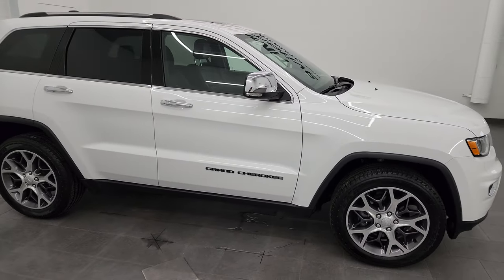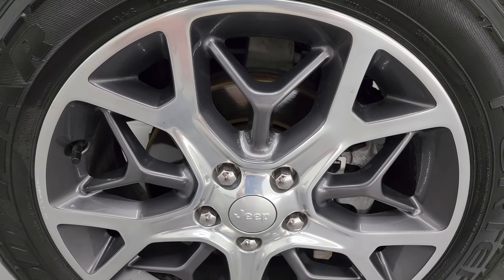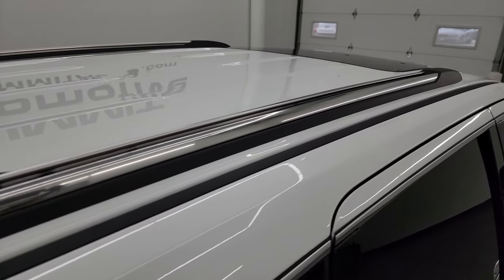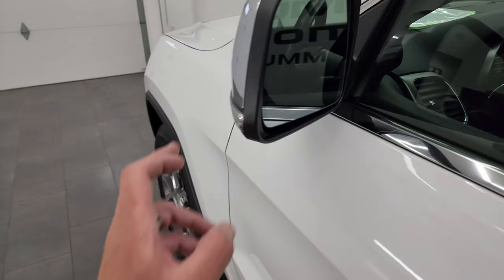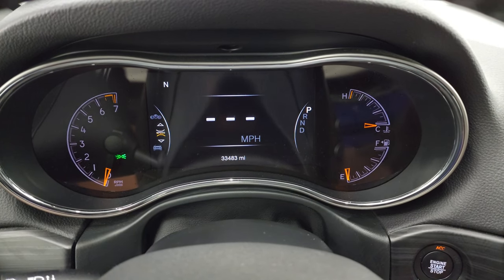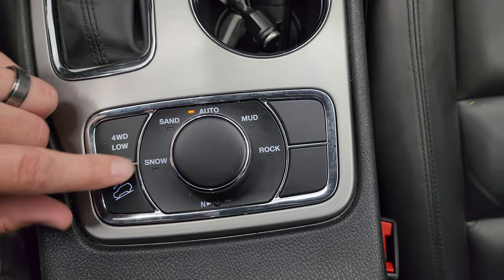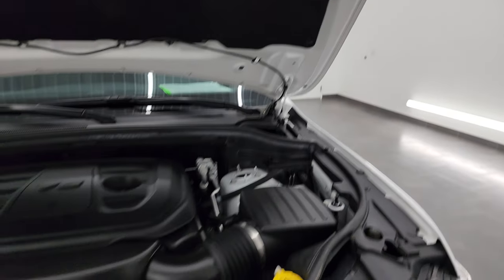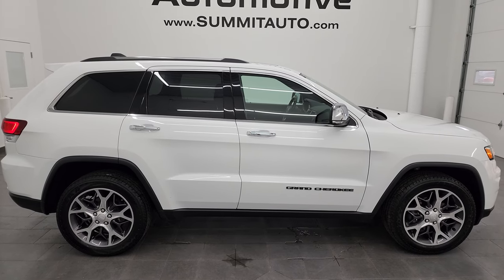2020 JEEP GRAND CHEROKEE LIMITED BRIGHT WHITE 4K WALKAROUND 23J309A SOLD!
This 2020 JEEP GRAND CHEROKEE LIMITED NAV MOON IN BRIGHT WHITE CLEARCOAT FOR SALE IN FOND DU LAC OSHKOSH WISCONSIN 54935 is the vehicle we did walk around review of today.

Thank you for checking out this video of this 2020 JEEP GRAND CHEROKEE LIMITED NAV MOON IN BRIGHT WHITE CLEARCOAT FOR SALE IN FOND DU LAC OSHKOSH WISCONSIN 54935

STOCK: 23J309A
PRICE: $33,499
MILES: 33,467
MAKE: JEEP
MODEL: GRAND CHEROKEE
VIN: 1C4RJFBG8LC216280
LOCATION: FOND DU LAC OSHKOSH WISCONSIN, 54937 TRUCKS ON 41

1 OWNER! CLEAN TITLE HISTORY! CLEAN CARFAX! NEW TIRES! 3.6 Liter DOHC V6 Pentastar Engine with ESS Electronic Start/Stop Technology, 295 Horsepower, Limited Package, 8 Speed Automatic Transmission, Quadra-Trac II System 4x4 Four Wheel Drive 4WD, Automatic Transmission Center Console Shifter, Selec-Terrain System with Snow/Sand/Mud/Rock Selectable Terrain Settings, Factory GPS Navigation System, Power Sunroof Moonroof Sun Roof Moon Roof, Reverse Backup Camera Rearview Camera, Blind Spot Monitoring with Rear Cross-Path Detection, Start / Stop Technology Start/Stop, Power Mirrors with Built-in Directional Signals, Heated Power Mirrors with Blindspot Indicators, Electronic Stability Control Traction Control ESC, Downhill Assist Control DAC, Brand New 265/50 R20 Tires, 20 Inch Rims Premium Wheels, Painted and Polished Aluminum Rims Premium Wheels, Four Wheel Disc Brakes, Fog Lights, LED Tail Lamps, Projector Lamp Headlights, Roof Rack Rails, Blind Spot and Cross Path Detection System, Easy Fuel Capless Fuel Fill, Chrome Tipped Exhaust, Chrome Trimmed Grill, Chrome Trimmed Mirrors, AM / FM Radio Tuner, Sirius/XM Satellite Radio Capabilities Sirius / XM, Uconnect (R) 8.4 AM/FM System 8.4 Inch Touchscreen with AM/FM, 7-Inch Multi-View Display, SOS / Assist System, U Connect Hands Free Bluetooth Hands-Free Phone System Blue Tooth, Android Auto Compatible, Apple Car Play Compatible, Auxiliary MP3 Jack Portable Audio Connection, USB Jack Portable Audio Connection, Enter-N-Go System Keyless Entry System, Keyless Entry with Factory Remote Start, Push Button Start, Power Raise and Close Rear Gate, Rear Window Defroster, Adjustable Height Seatbelts, Driver and Passenger Front Air Bags, L.A.T.C.H. Child Safety System, Side Curtain Air Bags SRS Safety Restraint System, 2nd Row Power Windows, Heated Steering Wheel Multi-Function Steering Wheel Controls, Homelink System with Three Programmable Buttons for Garage Doors, Lighting Systems & Security Systems, Compass, Outside Temperature Display and Mileage Display, Dual Multi-Zone Climate Control , Fold Down Rear Seats, Factory Floormats, Woodgrain Dash And Door Trim, Air Conditioning AC, Cruise Control, Power Locks, Power Windows, Automatic Headlights Autolamp, Tilt/Telescope Steering Wheel, 115V / 150W Auxiliary Power Outlet, 5 Year / 60,000 Mile Remaining Powertrain Factory Warranty, Whichever comes first, Bright White Clearcoat, ONE OWNER! CLEAN AUTOCHECK! Very very clean inside and out! This is one of the sharpest 2020 Jeep Grand Cherokee suvs we have ever had on our lot! Make your move before this super clean 4wd is gone!

STOCK: 23J309A
PRICE: $33,499
MILES: 33,467
MAKE: JEEP
MODEL: GRAND CHEROKEE
VIN: 1C4RJFBG8LC216280